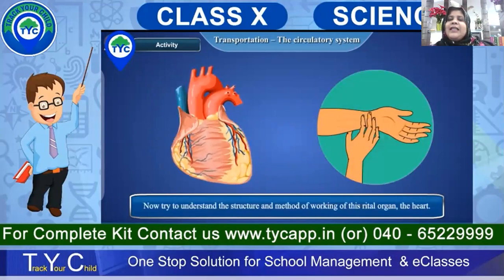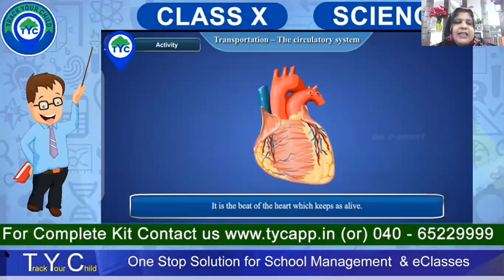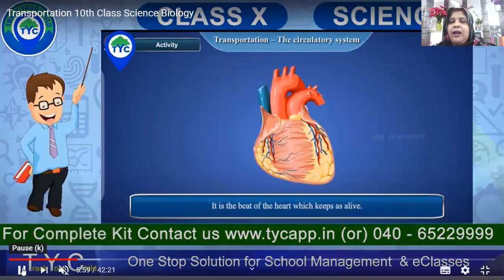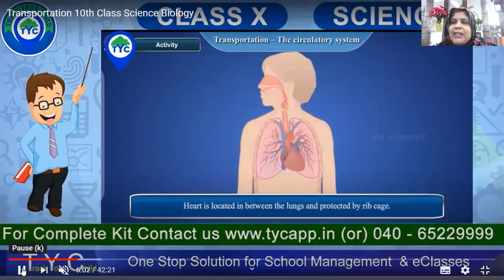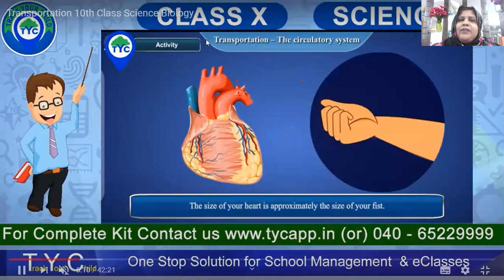TS transportation - difference between pulse and heart beat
TS Class X bio#Asynchronous video for class X and its activity